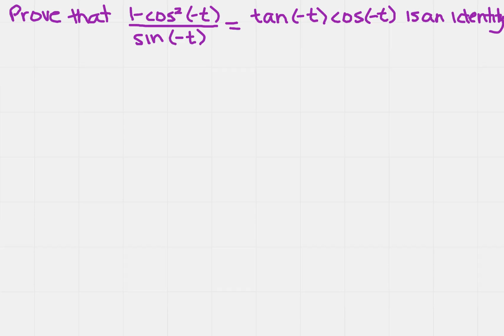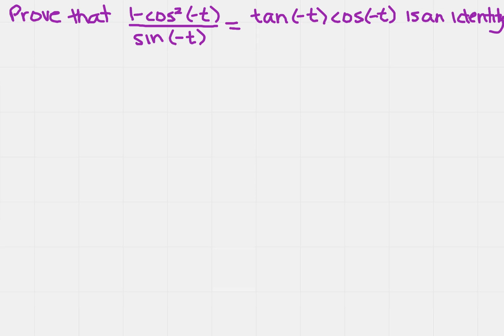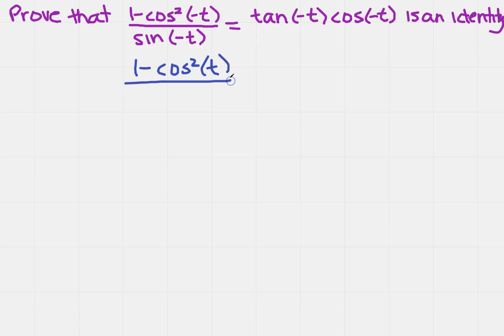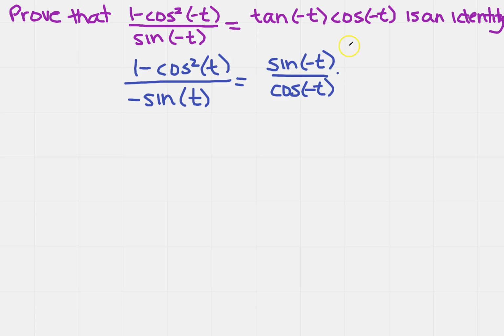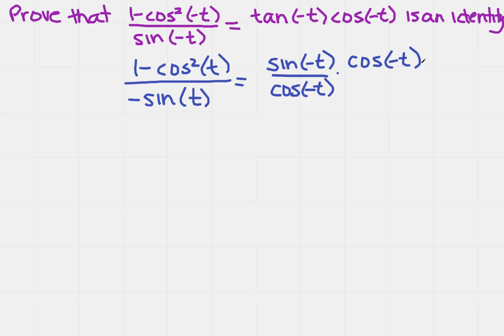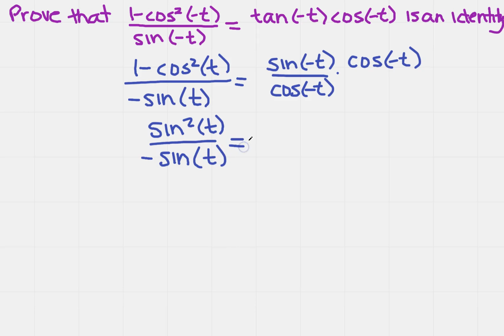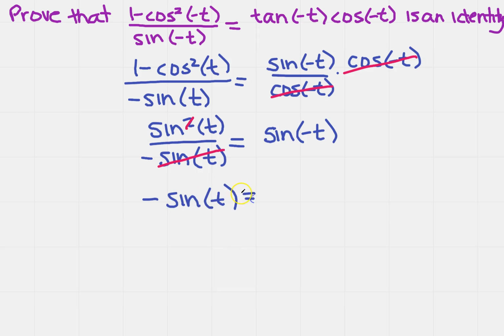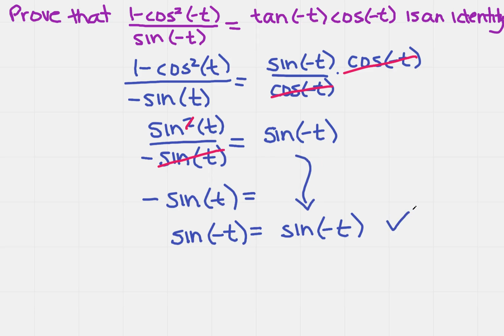prove that a trigonometric equation is an identity 4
Learn how to prove that a trigonometric equation is an identity.